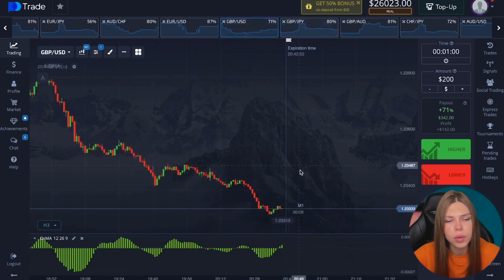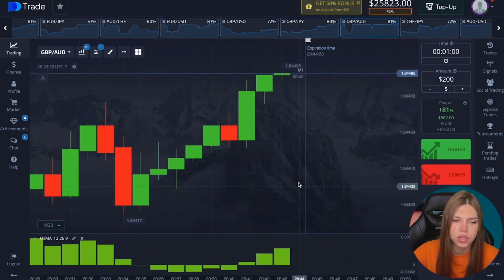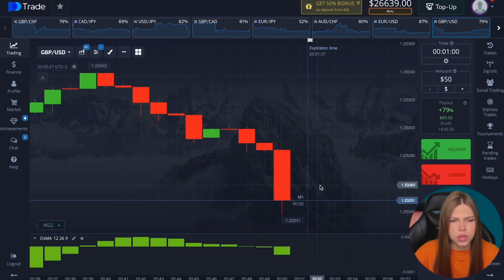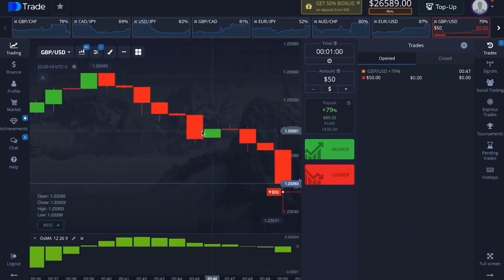binary options trading strategy | The secret indicator you didn't know about! +$26663